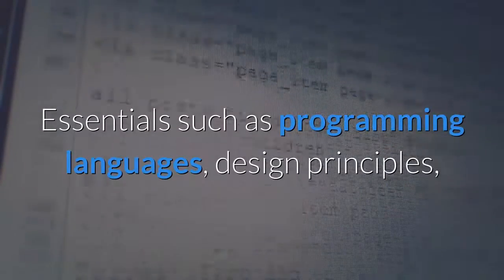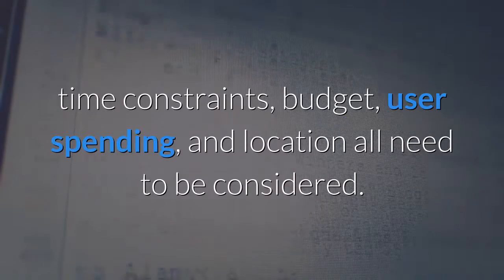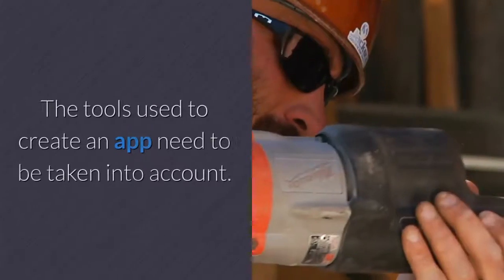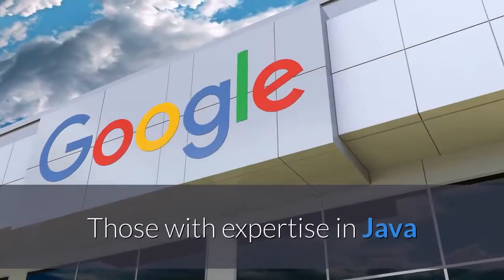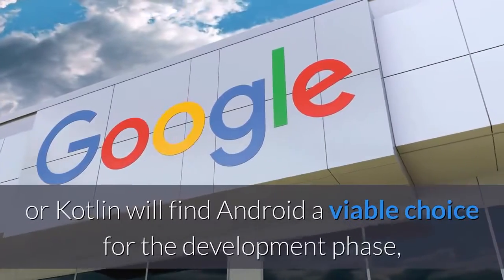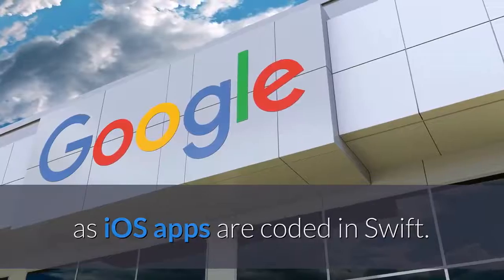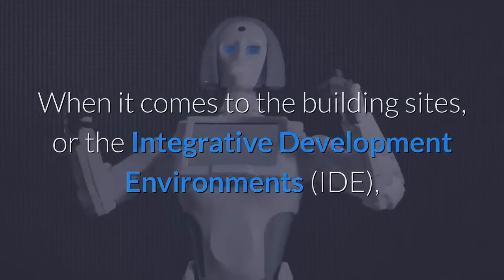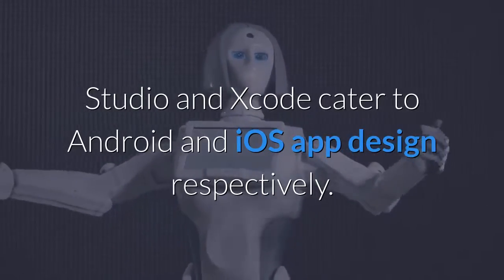The Difference Between Android and iOS App Development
Understanding the comparisons, differences, and similarities between Android and iOS app development and design.